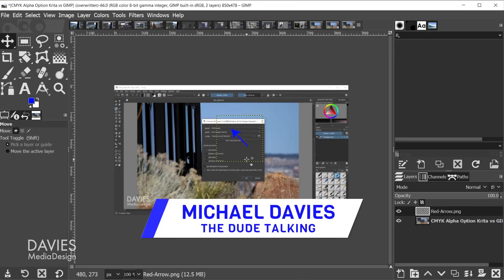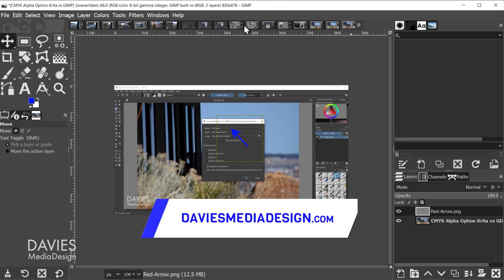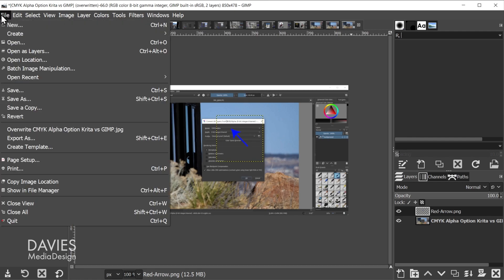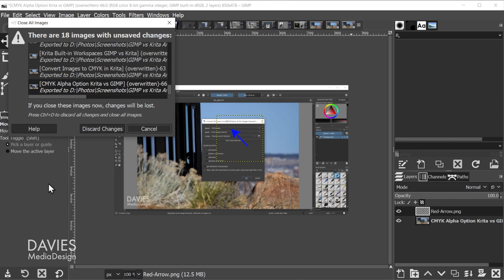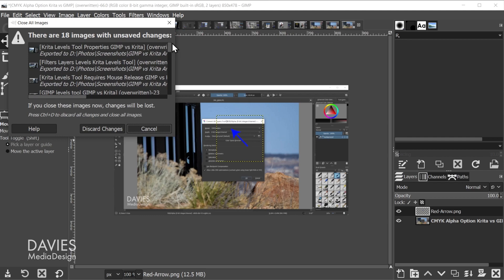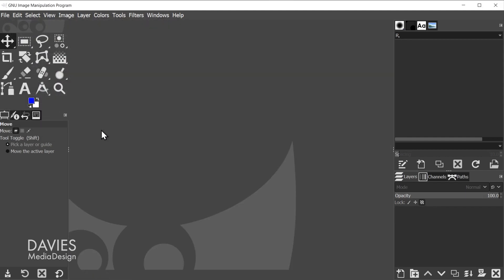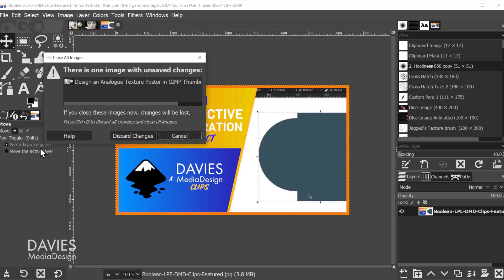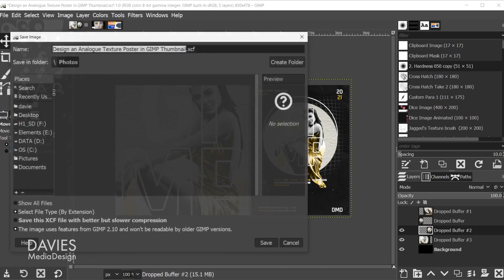Close All Tabs in a Session Without Closing GIMP | GIMP Quick Tip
In this GIMP Quick Tip I show you how to close all your open tabs in a session without having to close down the GIMP program. This is a time-saving tip as there have been many times in my workflow where I've needed to close out my tabs but didn't want to have to go through the GIMP restarting process.